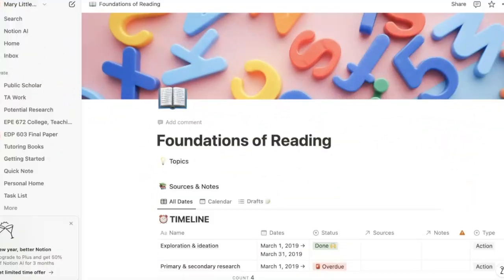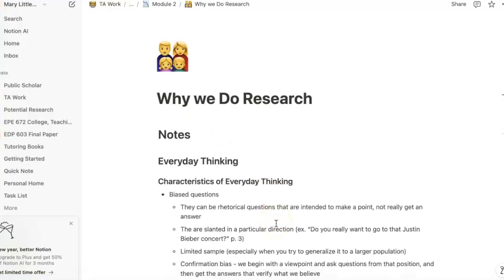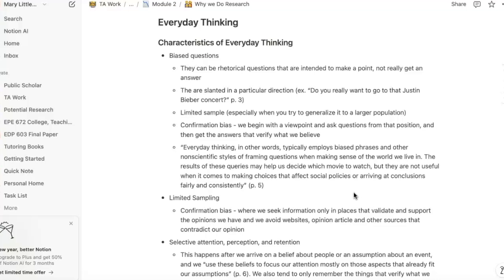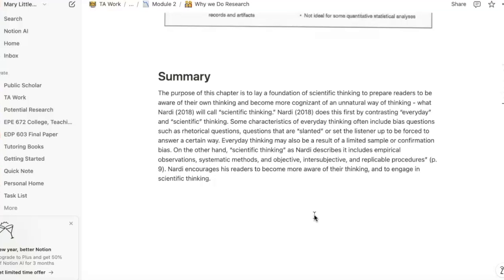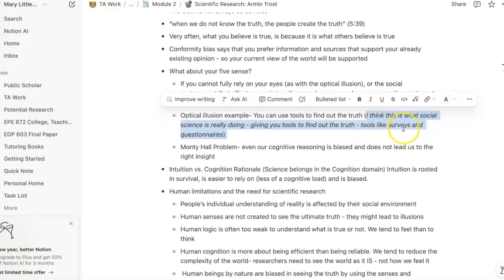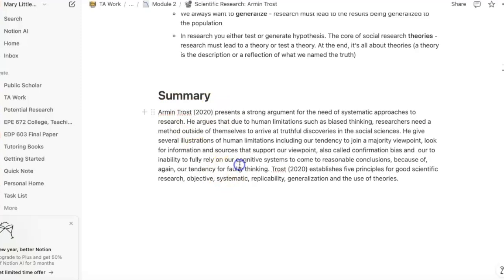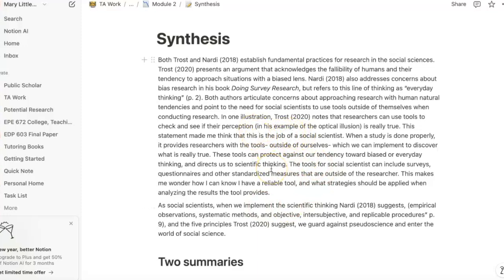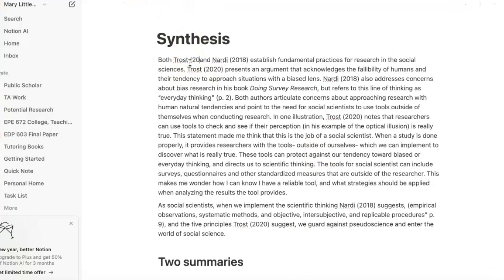Summarize vs Synthesize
In this video I will go over the difference between summarizing and synthesizing information. I'll also provide some tips on how (and where) to compile your notes to make the process of synthesis easier.